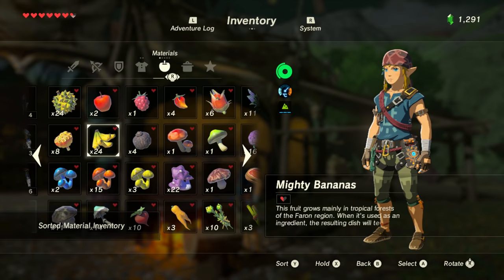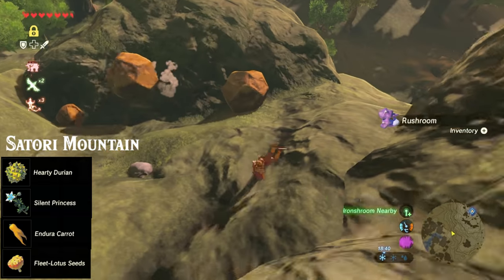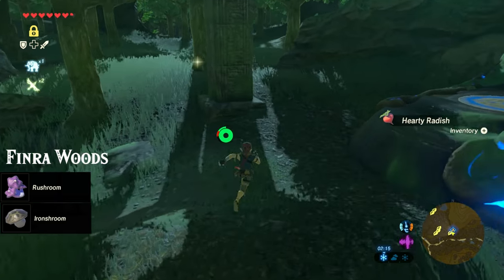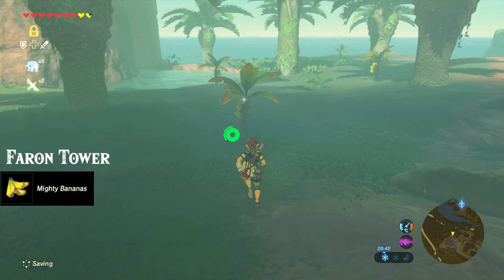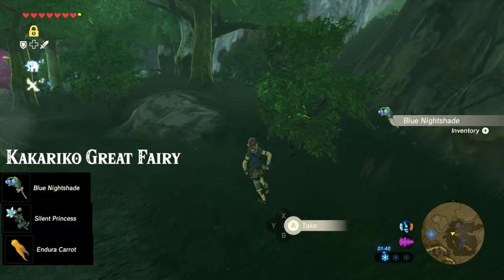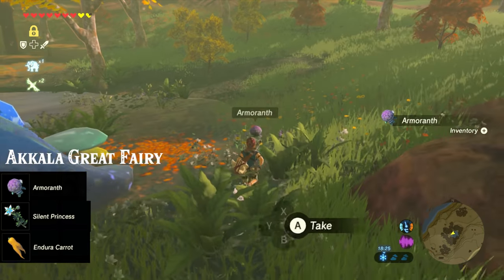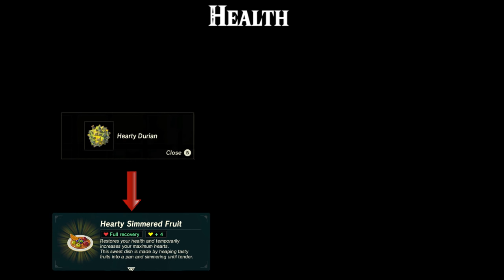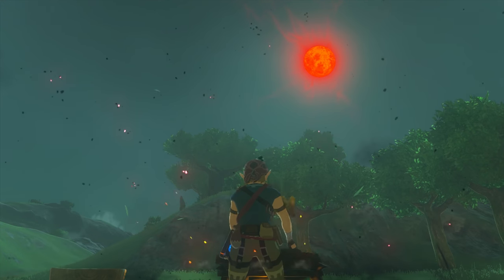[Zelda Breath of the Wild] Cooking | Best Foods and Recipes With Locations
In this cooking guide for The Legend of Zelda: Breath of the Wild, I show you great locations where you can farm ingredients for health & stamina recovery and stat boosting foods. I also give you the best recipes to cook them.
Visiting various easy-to-get-to locations in Hyrule, we quickly gather the ingredients we need to boost our attack, defense, speed, stealth, health and stamina.
Making food is also a good way to make money, as merchants will often buy your cooked foods for a good amount of rupees.

If you want to replace some of the ingredients, they need to be from the same tier to provide the same effect.
Here's what you can replace them with:

Mighty banana: Mighty carp, Razorclaw Crab, Razorshroom
Ironshroom: Armored carp, Fortified pumpkin, Ironshell crab
Rushroom: Swift Carrot
Fleet Lotus Seeds: Swift Violet
Blue Nightshade: Sneaky River Snail
Silent Shroom: Stealthfin trout

All "Hearty" foods are interchangeable, but provide various amounts of bonus hearts. Same for "Endura" ingredients.